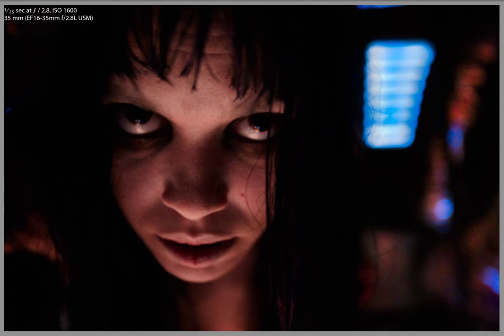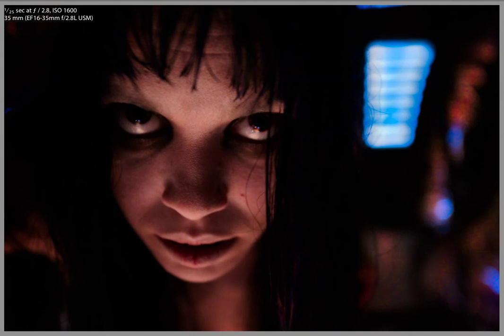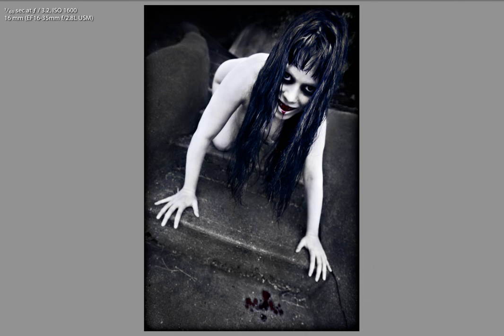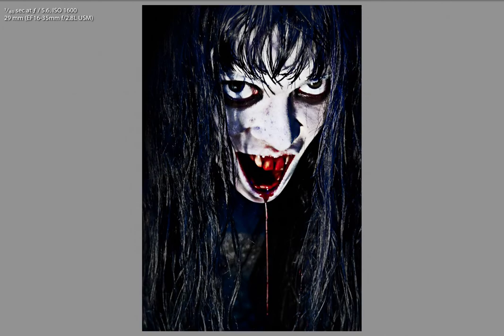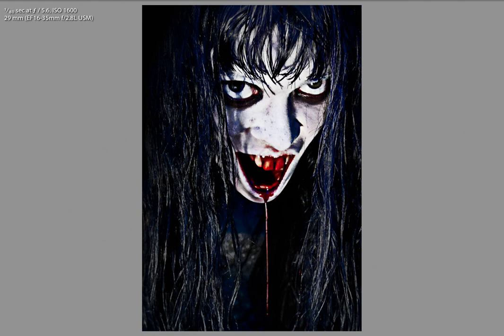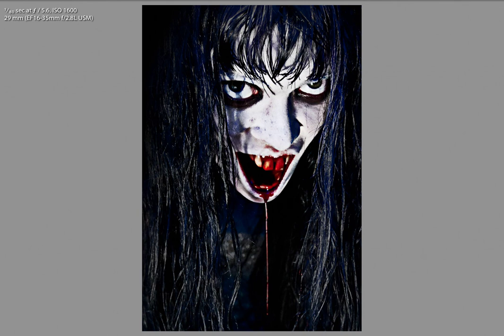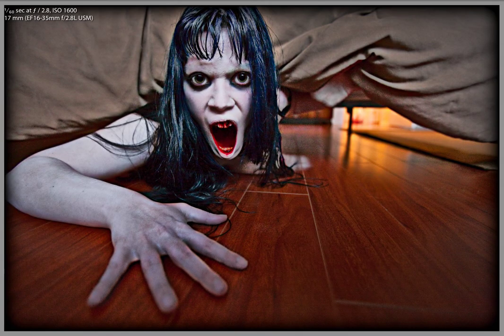Scary Photos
Scary fun with wide angle lenses and makeup..